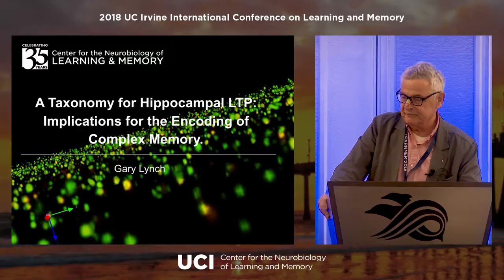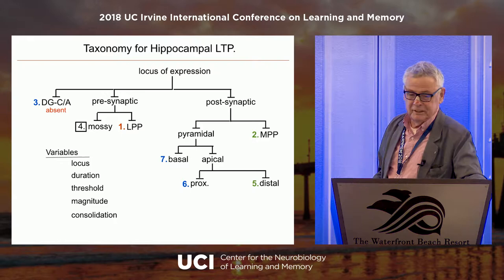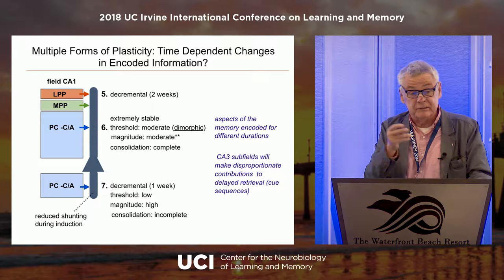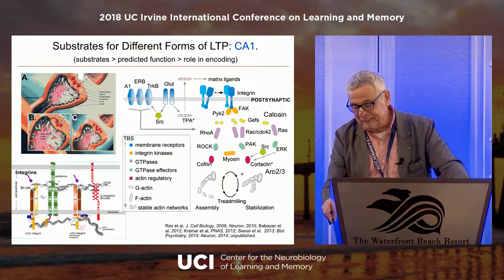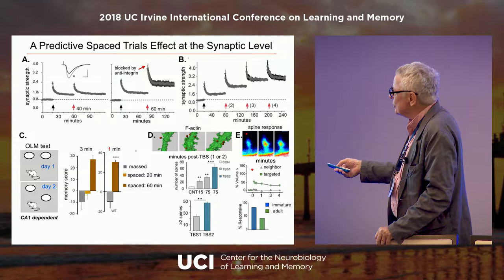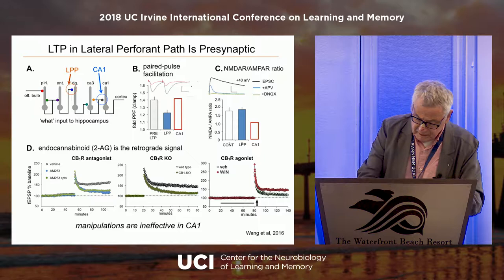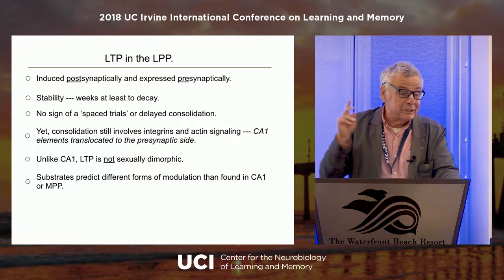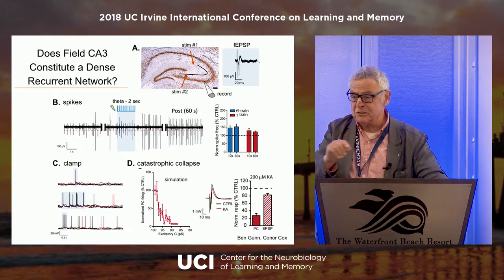A Taxonomy for the Diverse Forms of Synaptic Plasticity | Gary Lynch, Ph.D. | LEARNMEM2018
Gary Lynch, Ph.D. is Professor of Psychiatry and Human Behavior as well as Anatomy and Neurobiology at the University of California, Irvine. His research is focused on identifying molecular mechanisms involved in long term memory storage.

This lecture was presented at the 2018 International Conference on Learning and Memory (LEARNMEM2018).

Introduction by Laura Colgin, Ph.D. (University of Texas at Austin)
Lecture begins at  4:35

More info about the Center for the Neurobiology of Learning and Memory at the University of California, Irvine